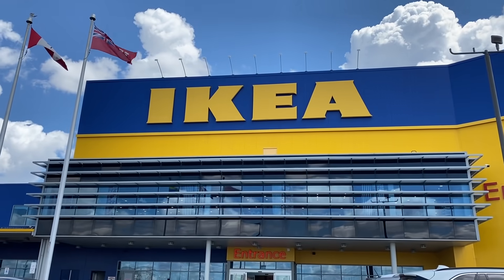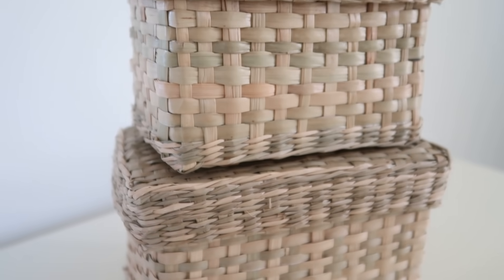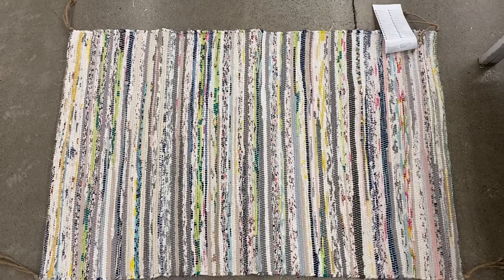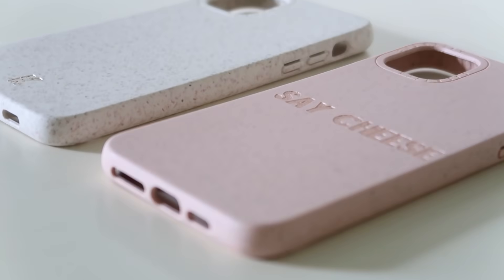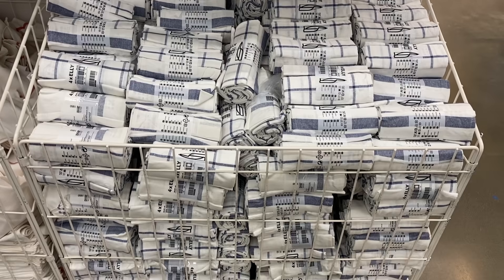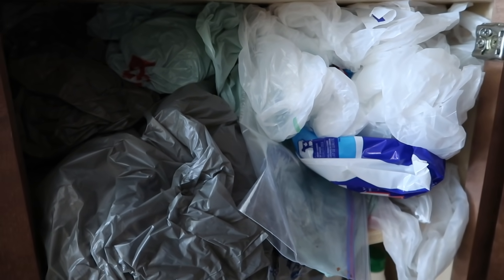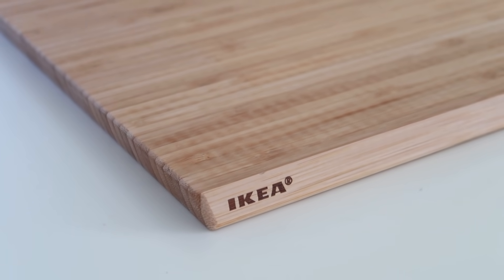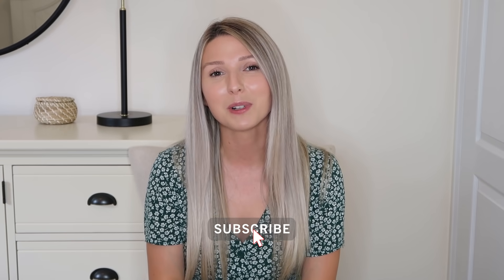BEST SUSTAINABLE IKEA ORGANIZATION + DECOR PRODUCTS UNDER $10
today to get 20%
off your new compostable case and help plant a tree!

SUSTAINABLE IKEA PRODUCTS UNDER $10 | ORGANIZATION & DECOR

Hey everyone! In this video I share with you 5 sustainable IKEA products for an eco-friendly lifestyle and home, on a budget! Taking you through amazing affordable decor, organization, and lifestyle products you can start implementing in your household! These IKEA items are perfect sustainable alternatives to products you use in your daily life! They are all made with renewable materials, recycled materials, and help reduce waste! Hope you enjoy this IKEA haul 2020!

Lurpassa baskets
Tanum rug
Elly Tea-towel
Skynke shop bag
Aptitlig Chop Board